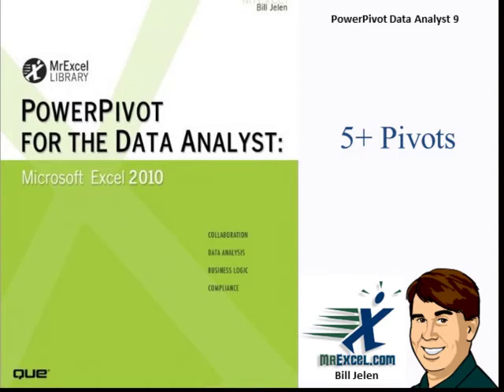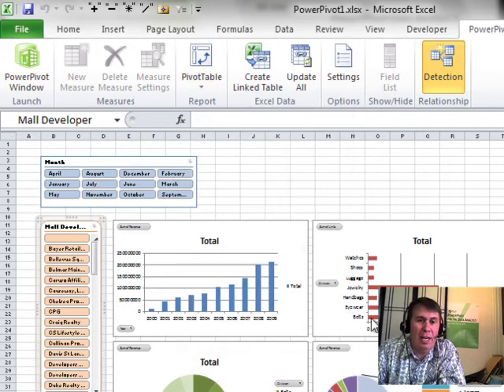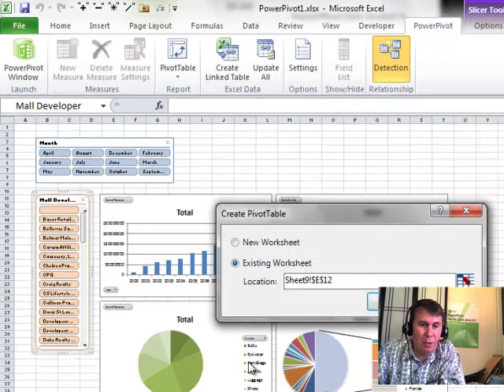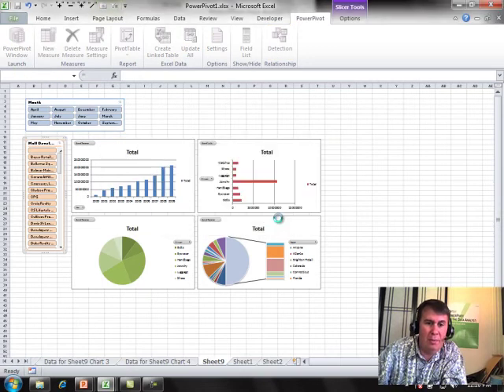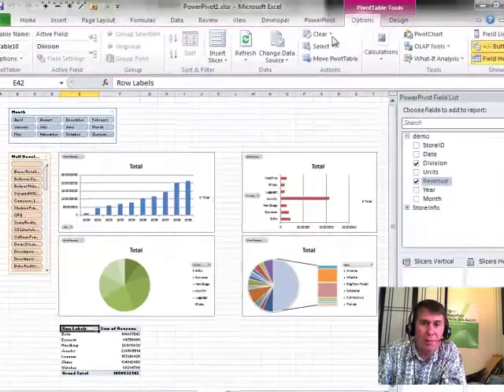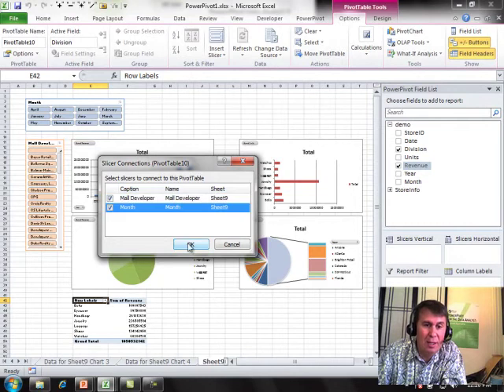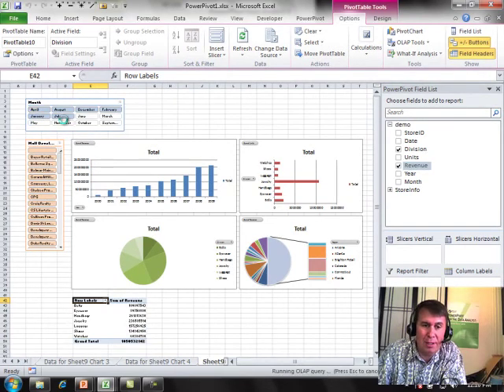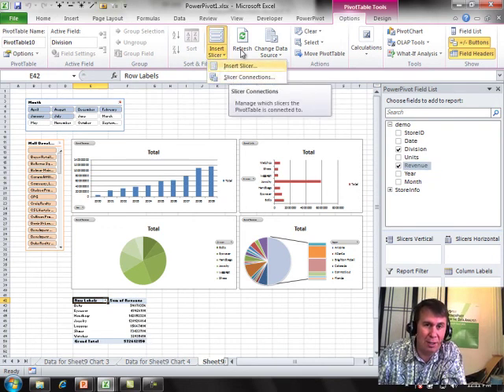Excel - Creating More Than 4 Pivot Tables in PowerPivot - Episode 1211.009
Microsoft Excel Tutorial: PowerPivot offers menu items for 1 to 4 pivot tables. Can you add more?

Welcome to the 9th chapter of PowerPivot for the Data Analyst series! In this episode, we will be discussing how to create five or more pivot tables in PowerPivot. As you may know, the PowerPivot drop-down menu only allows for up to four charts to be created. But what if you need more than that? Don't worry, we've got you covered.

In this tutorial, I will show you how to easily create additional pivot tables by utilizing the PivotTable feature. Simply go to the PivotTable option and select "Create this on an existing worksheet". Then, choose the reference button and click OK. This will bring up a field list where you can build your desired report. For example, we will use Division and Revenue as our fields.

But what about connecting this new pivot table to the existing slicers? No problem! Just go to PivotTable Options and select the "Insert Slicer" button. From there, choose the drop-down menu and select "Slicer Connections". This will allow you to connect your new pivot table to the existing slicers, giving you a 5th pivot table that is controlled by the same slicers as the original four.

But wait, there's more! You are not limited to just five pivot tables. You can create as many as you need by manually connecting them to the slicers using the Slicer Connections feature. This is a great way to organize and analyze your data in a more efficient manner. So don't let the four chart limit hold you back, with PowerPivot, the possibilities are endless.

Thank you for tuning in to this episode of PowerPivot for the Data Analyst.

Table of Contents:
(00:00) 5 or More Pivots
(00:10) Creating More Than 4 Charts in PowerPivot
(00:20) Adding Additional Reports
(00:30) Creating a New Pivot Table
(00:40) Connecting to Existing Slicers
(00:53) Building a Report
(01:05) Connecting to Existing Slicers
(01:19) Controlling Multiple Pivot Tables with Slicers
(01:36) Unlimited Pivot Tables and Charts
(01:46) Clicking Like really helps the algorithm

This video answers these common search terms:
Adding more than 4 charts in PowerPivot
Connecting new pivot tables to existing slicers
Controlling multiple pivot tables with slicers in PowerPivot
Creating additional reports in PowerPivot
Creating multiple pivot tables in PowerPivot
How to add more than 4 pivot charts
Increasing the number of pivot tables in PowerPivot
Manual slicer connections in PowerPivot
PowerPivot for the Data Analyst
PowerPivot tutorial for creating multiple pivot tables
Tips for expanding the number of pivot tables in PowerPivot
Using slicers to control pivot tables

What if you need more than four PowerPivot pivot charts tied to the same set of slicers? This episode of the MrExcel netcast will show you how.

This video is designed to accompany the book, PowerPivot for the Data Analyst: Microsoft Excel 2010